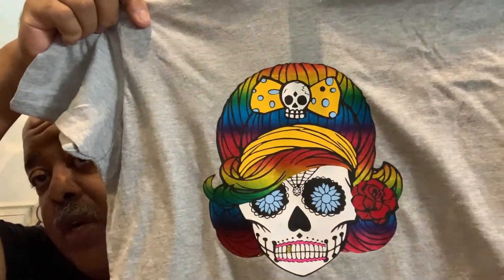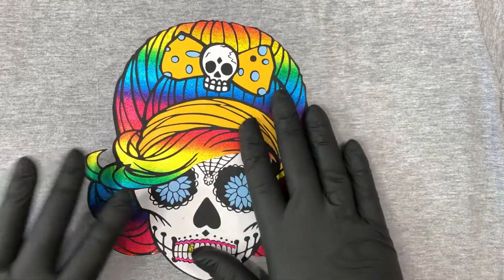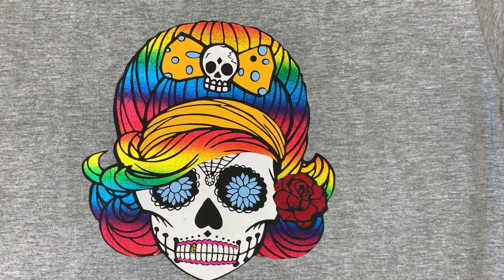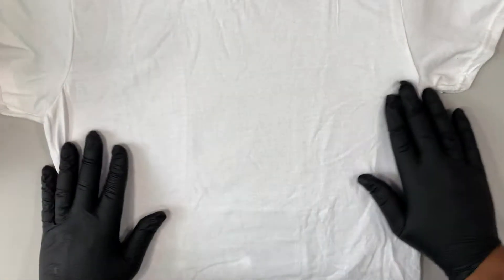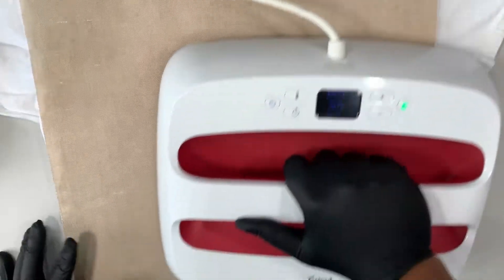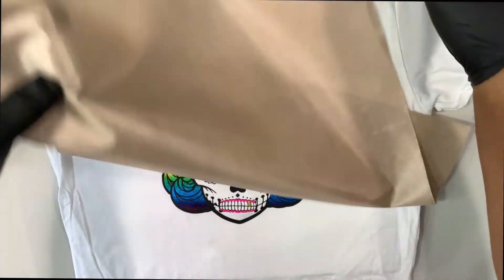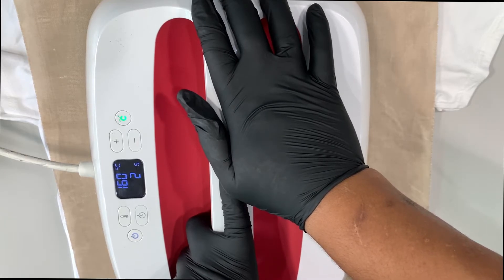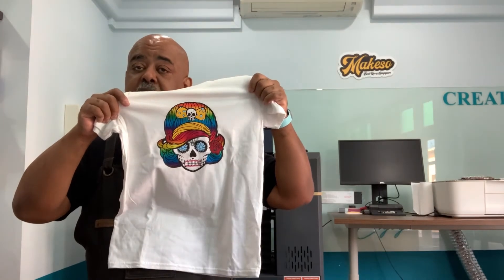HTV Layering of Heat Transfer Vinyl: SVG Update of the Skull Lady, with Cricut Craft Cutter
Made a layered HTV shirt about a week ago and wasn't 100% satisfied with the results, This video shows you my updating process and what you should be looking for when purchasing an SVG for HTV shirt making.

Hestai EZ tEES Maximus T-shirt Ruler

Hestai Cool Touch - Cooling Block

CONNECT WITH Hestai our online shop, or Makeso our craft workshop based in Singapore :